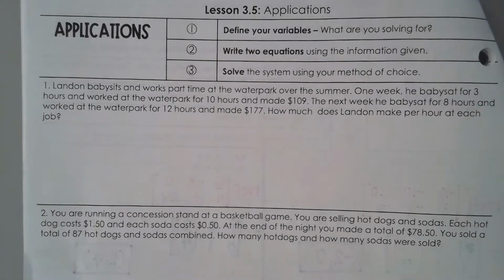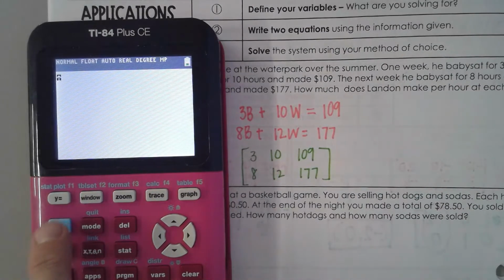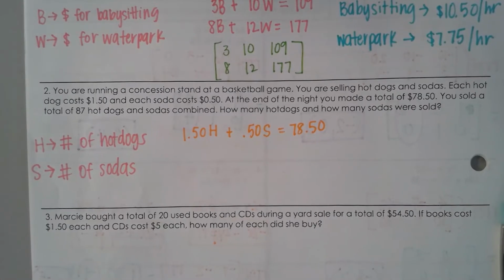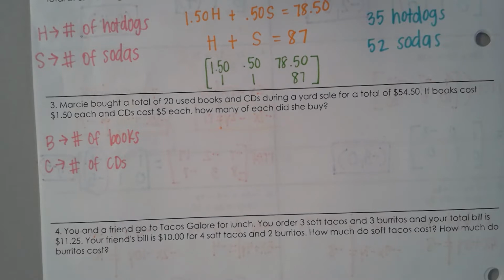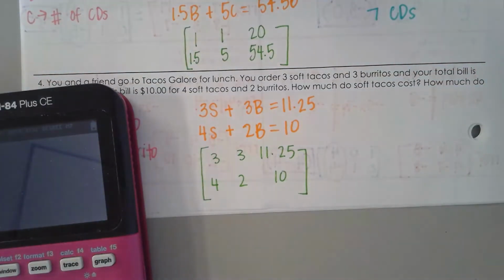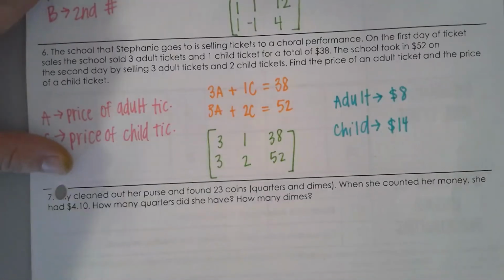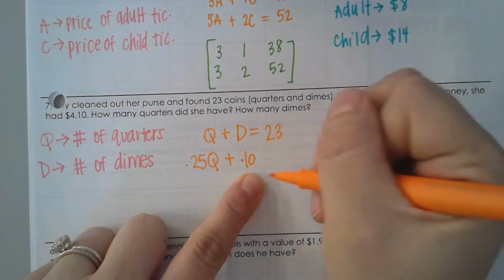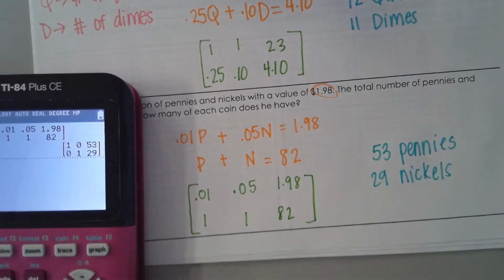Algebra 2 3.5 - Applications of Linear Systems